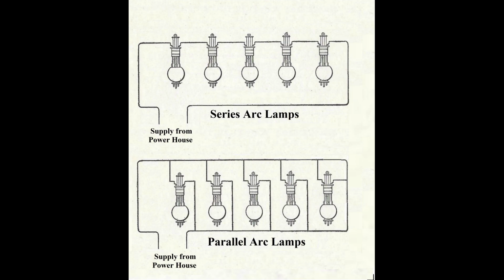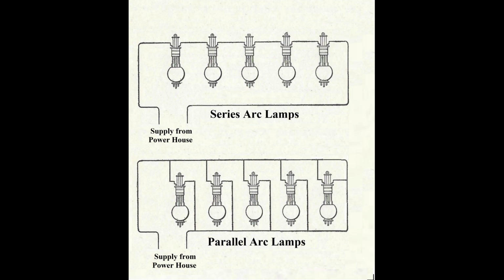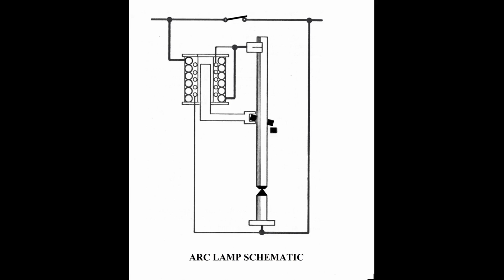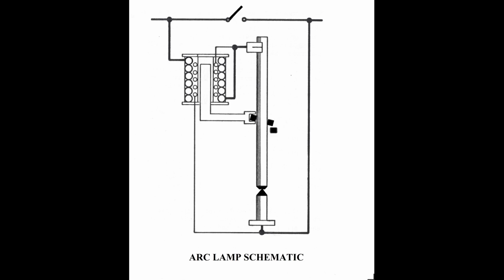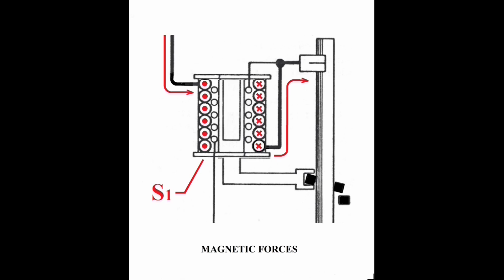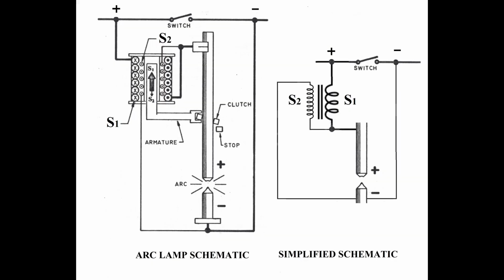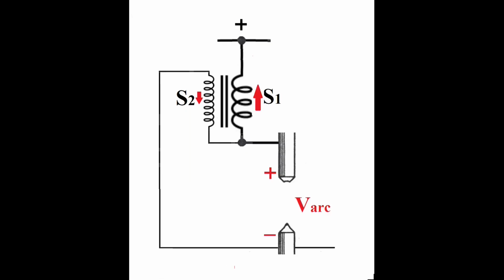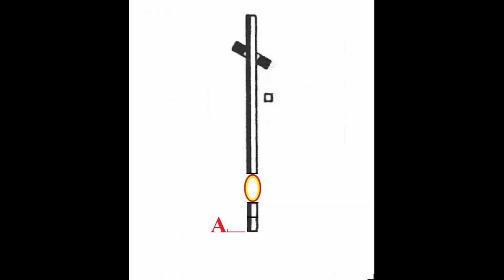19th Century Arc Lamps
A description of early arc lamp operation.